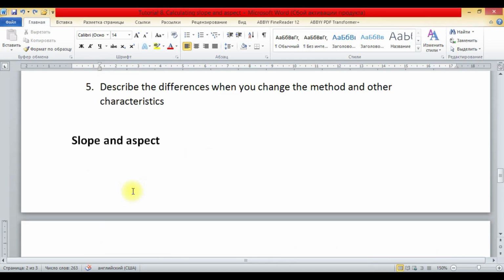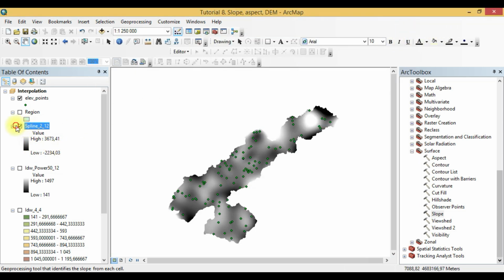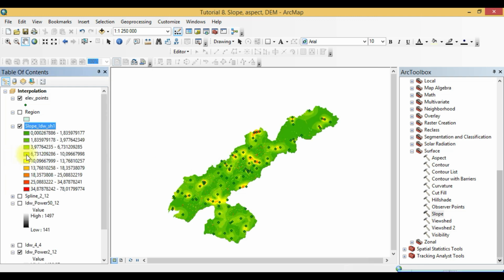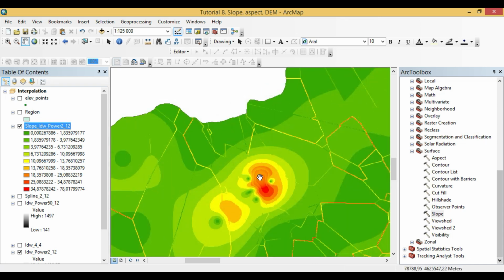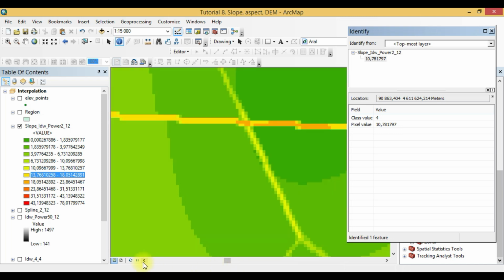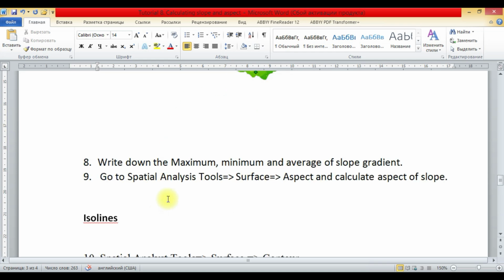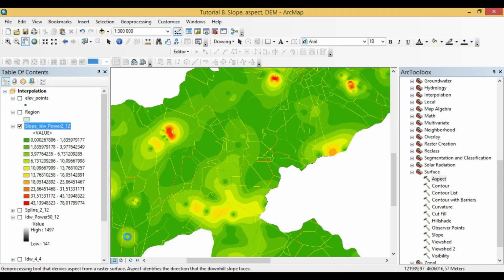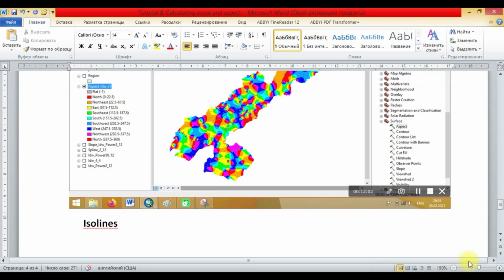Tutorial: Slope and Aspect (in ArcMap)